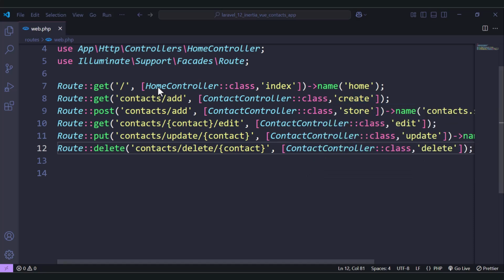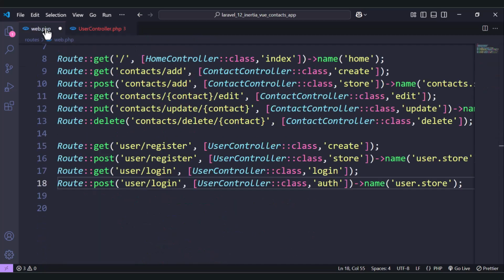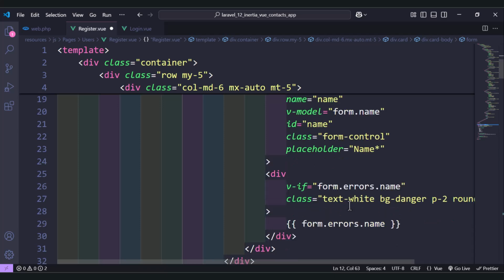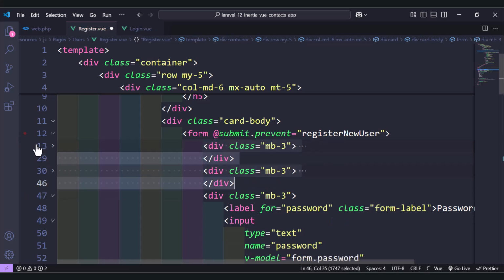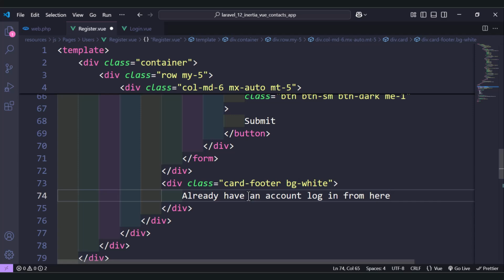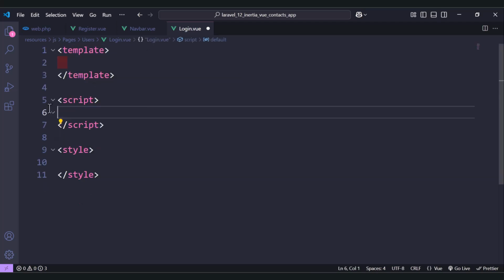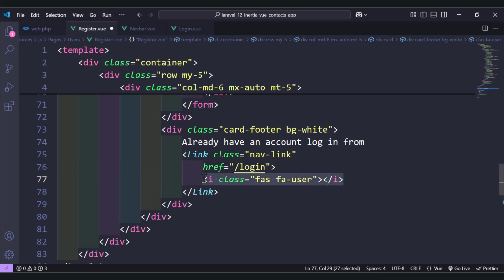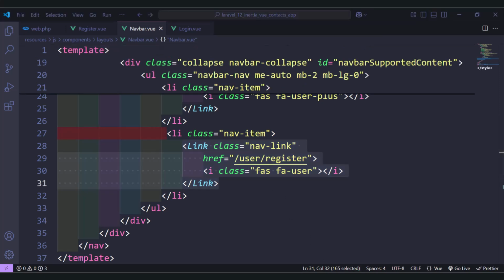Laravel 12 Vue JS 3 & Inertia CRUD Build a Contacts App -15- (User Registration & Login Part 2)